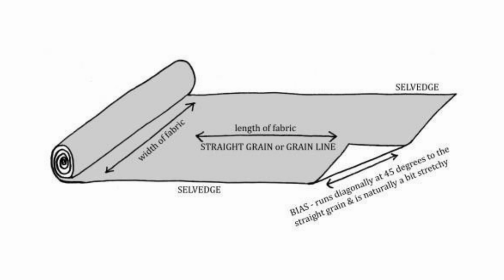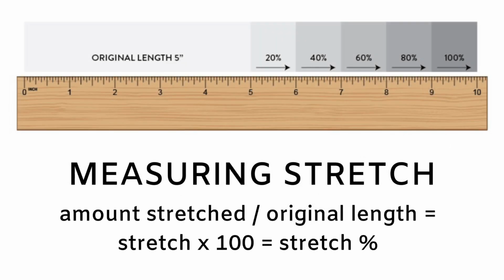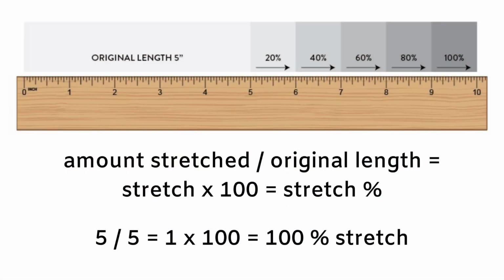Fabric Selection: Understanding Knit Fabrics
SSE offers a wide assortment of quality fabric for your apparel needs. Each type of knit will behave differently depending on the type of garment you are creating.

Learn four key factors that you should consider when selecting the right knit for your project.
See how
*WEIGHT
*DRAPE
*STRETCH
*RECOVERY
all work together to create the perfect result.

In addition to this video, feel free to check out our fabric guide as well as blog to help you learn more about knits.